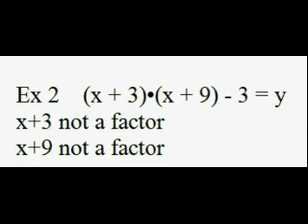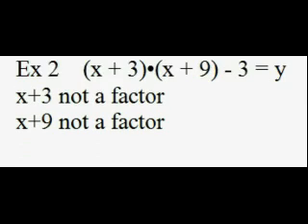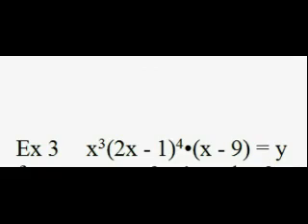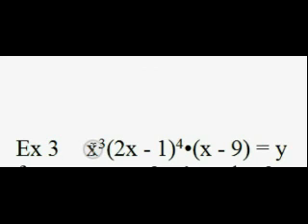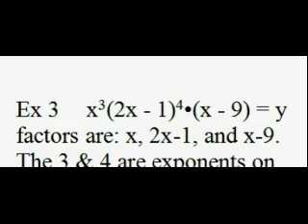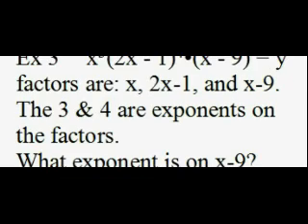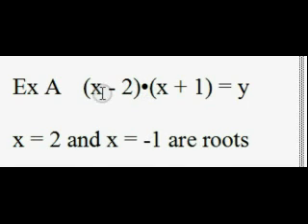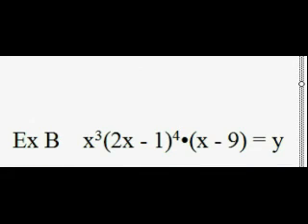factor vs root